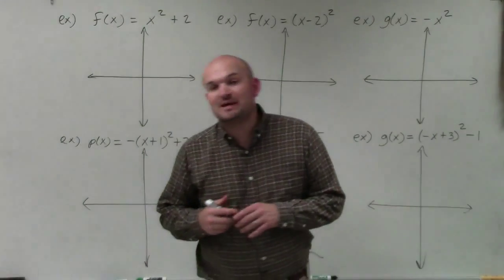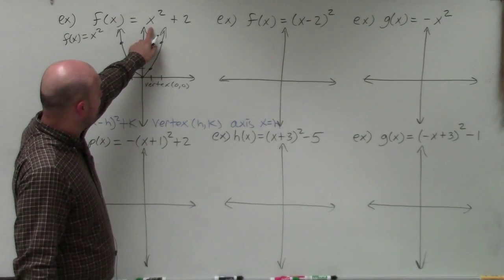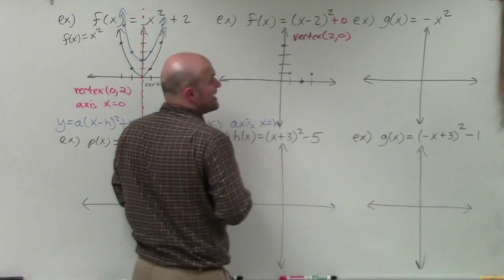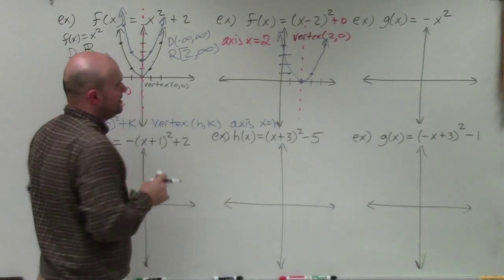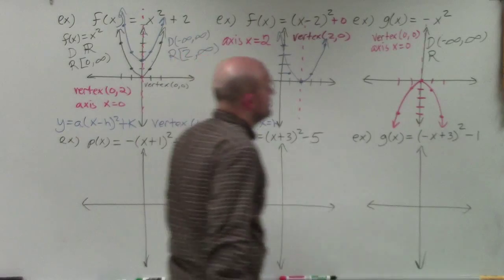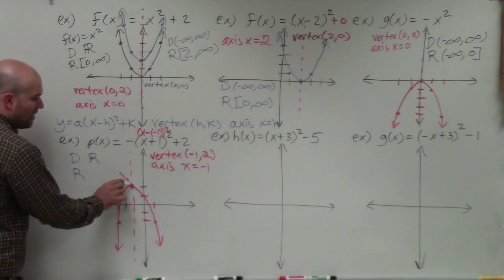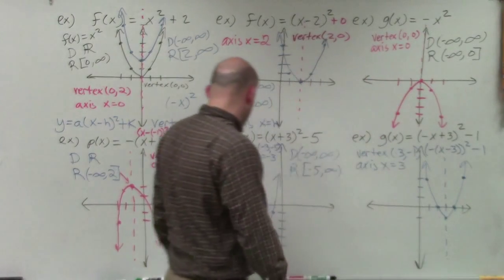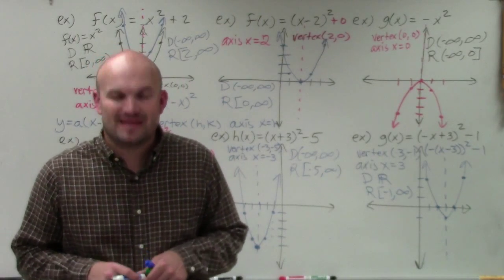MASTER Graphing a quadratic function in vertex form, identify vertex, axis of symmetry and domain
Welcome to McLogan. So what I'd like to do is show you how to graph a quadratic when it's in vertex form. Now, when graphing a quadratic in vertex form, it's very important to know two things, one, what exactly is vertex form. And I guess I did not write vertex form anywhere, so let's go ahead and write vertex form right over here.

So vertex form is y equals a times x minus h squared plus k. Now, what's nice about vertex form is, we can easily identify the vertex as just h comma k. And also we can identify the axis of symmetry as x equals h. So it's really easy to be able to figure out what the vertex is as well as the axis symmetry and that's going to help us graph it.

Now, for these six examples, I'm going to graph them when a is equal to 1, which should make it even nicer and easier. So the first thing I'm going to do is, I'm going to graph what the parent graph looks like. So the parent graph is just going to be if I was just going to graph f of x equals x squared.

Now, it's very important for you to understand if you were to use a table of values, then the graph would go up over 1, up 1; over 1, up 1; over 2, up 4; over 2, up 4. Because if you plugged in some numbers, you can plug in. 1 squared is 1. If you plug in 2, 2 squared is 4. So when you go ahead and connect these, what you have is the shape of our quadratic, which we call a parabola or a lot of times people call it like the U-shaped graph. It looks like a U.

So basically what we're going to do is, we're going to identify what exactly is the new vertex and then just basically redraw that graph. Since our a is going to be 1 in all these cases, a negative 1 in a couple, but since the absolute value of a is equal to 1, there's not going to be any compression or stretching. So therefore, I'm basically just going to take this graph and move it around.

Now, the easiest way to do that is to identify the vertex. So in this example, you can see that the vertex is at 0, 0. But now when we look at our new equation, you can see that h-- I don't have a value for h, so there's no x minus anything. So therefore, h is going to be 0, and k is going to be 2 because that's what I'm adding over to my function.

So my new vertex is going to be at 0 comma 2. And we're going to want to write that out. So for this example, my vertex-- again, I'm not adding or subtracting inside the function, so my vertex is going to be 0 for h and then 2 for k. The axis of symmetry is still going to be x equals h, so therefore, that's going to be x equals 0.

So all I'm simply do is just taking this graph and shifting it up 2 units. So I'm still going to go over 1, up 1; over 1, up 1; then over 2, up 4-- 1, 2, 3, 4. And then the axis of symmetry is right there on the y-axis.

Now, in this example, you can see that I'm not adding or subtracting anything outside. See how I'm adding 2 outside the function? Here is subtracting 2 inside the function. But the other important thing to remember about this is it's x minus h. So therefore, it's x minus h, so it's x minus 2. Therefore, h is equal to 2, which is a very common mistake with students.

So therefore, I can write in the vertex is going to be 2 comma-- well, I could really just write plus 0 because I'm not adding anything-- 2 comma 0. So therefore, rather than shifting the graph negative 2, my h is actually positive 2 because it's h minus 2 or x minus h. x minus 2 to. 2 and h are equal. So therefore, it's plus 2, so therefore, I'm basically shifting this graph 2 units over.

So if I had a scale here-- 1, 2. So therefore, my new vertex is going to be at 2 comma 0. Now, all I simply need to do is follow, again, the same pattern of my parent graph. Go over 1, up 1; over 2, up 4-- 1, 2, 3, 4-- over 1, up 1, and you can always use the axis of symmetry here. The axis is x equals h, which in this case is 2.

So I can draw a nice little vertical line here, and by doing that vertical line, whatever points to the left, I can reflect over to the right. Then I just connect and make this nice little shaped U graph.

One thing that I did forget to do is talk about domain and range, and I figured that this would be a great opportunity to go and do that. So let's actually go back here real quick to this example. If we look at the black graph, the domain is going to be the set of all x values that make up that graph. Well, you can see, as this graph is going up, it's continuing to expand.